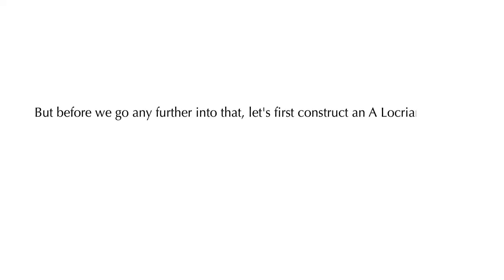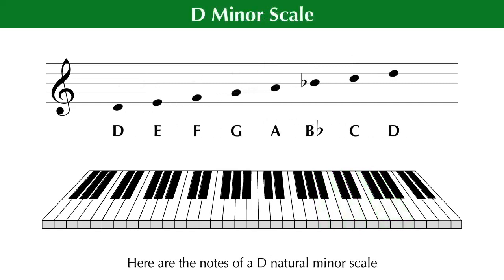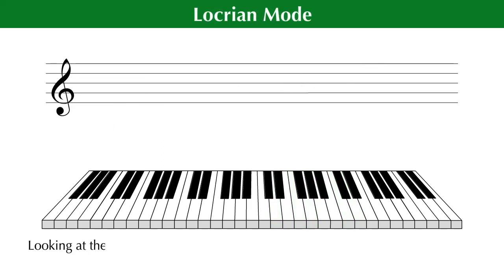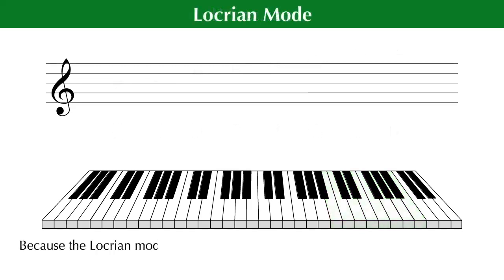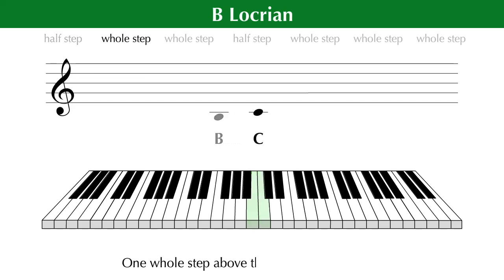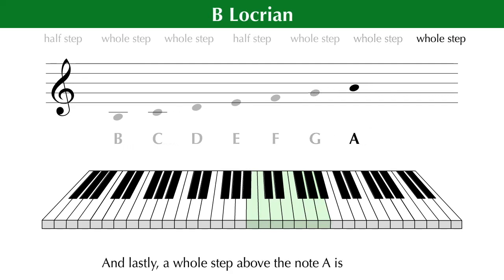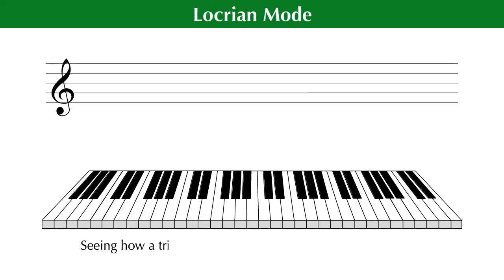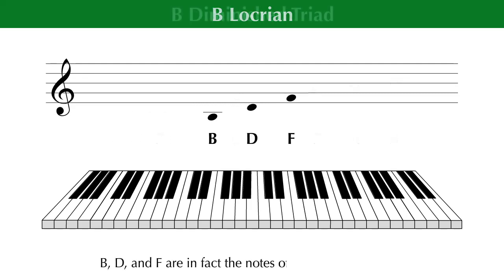What is the Locrian Mode?? (7 of 7) | Music Theory Tutorial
By far the most requested video in our inbox has been "What are modes?" and "How to play modes". In this video series we dig into all seven of the modern modes and discuss their origin and construction.

We will learn how to identify and construct the Dorian mode, Phrygian mode, Lydian mode, Mixolydian mode, Aeolian mode, and the Locrian mode with easy to understand narration and simple, clear animation.

What is the Locrian mode?

In this video we learn about the Locrian mode and how it can be built on the seventh scale degree of a corresponding Major scale. The Locrian mode is the only mode in this video series which will produce a diminished triad.

Connect With Five Minute Mozart